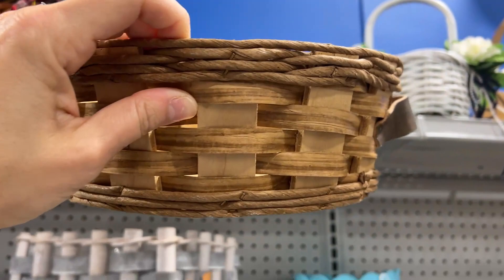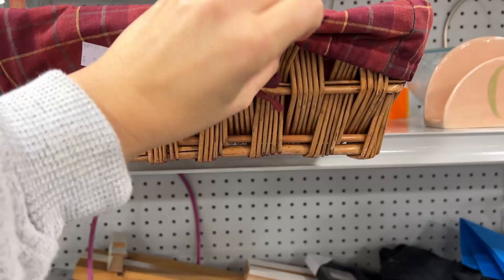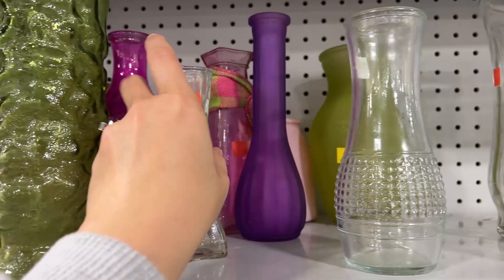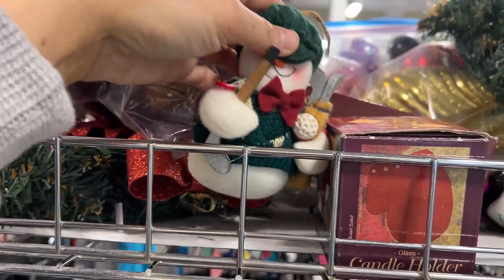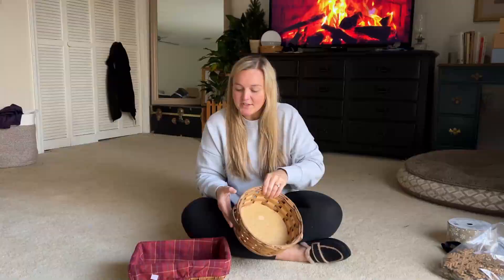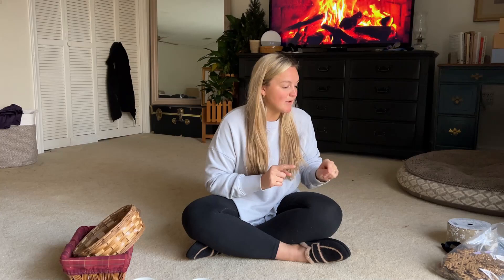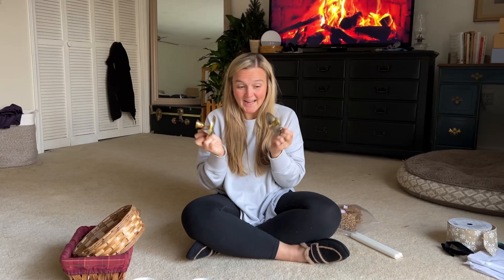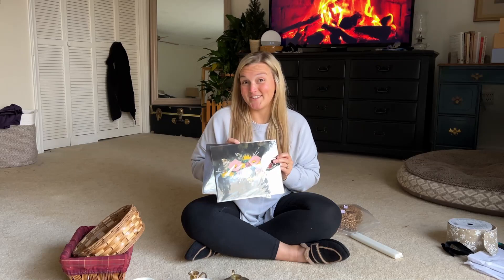Thrift With Me | Gift Basket Ideas | Thrifted Gift Basket | Last Minute Gift Ideas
Need some last minute, affordable gift ideas? Me too haha. So I'm taking you thrifting with me to make some quick and easy gift baskets!